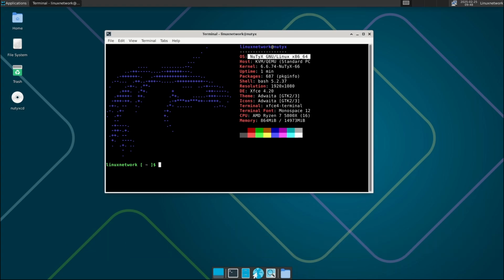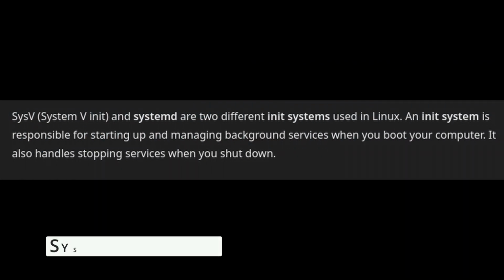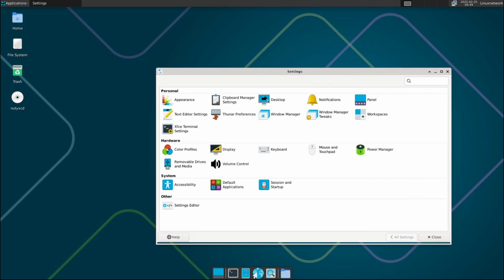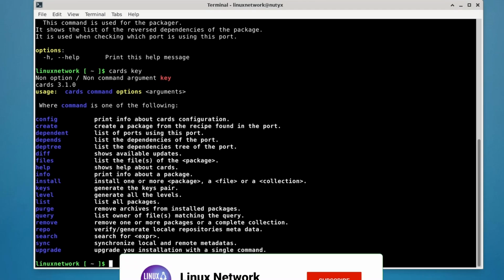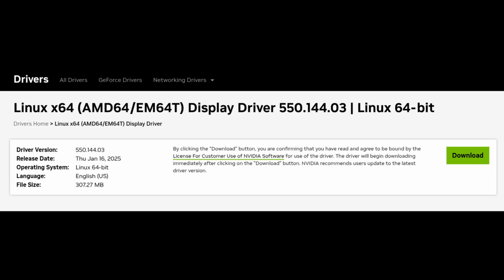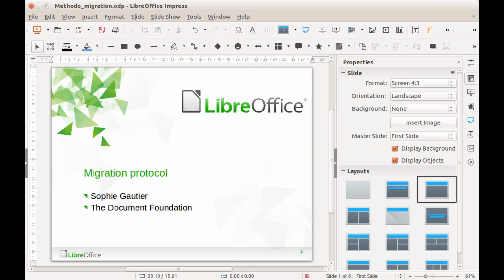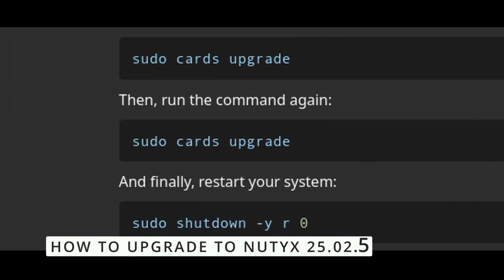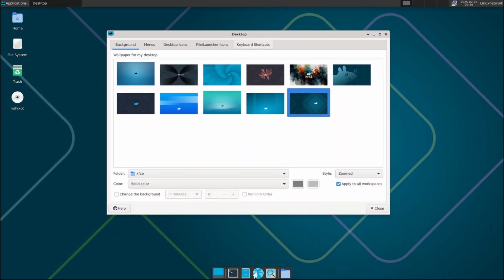NuTyX 25.02.5 – A Faster, Simpler Linux with Powerful Package Management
NuTyX is a French Linux distribution (with multi-language support) built from Linux From Scratch and Beyond Linux From Scratch, with a custom package manager called "cards". The package manager can install individual binary packages, a group of related binary packages (e.g. desktop packages, such as KDE or Xfce), and compile source packages from "ports". The distribution is designed for intermediate and advanced Linux users.